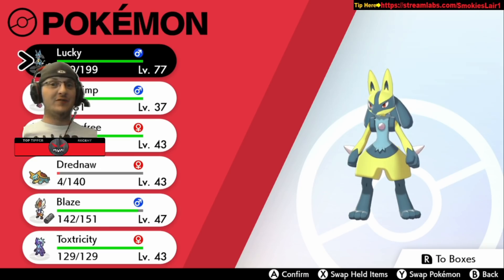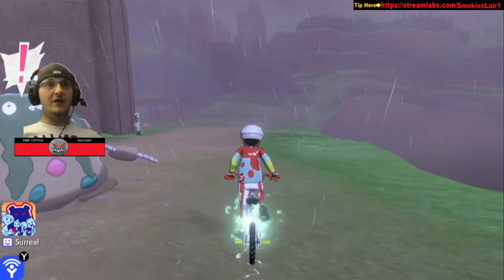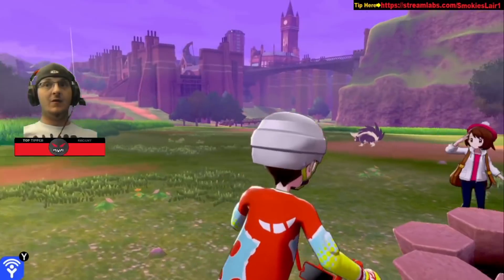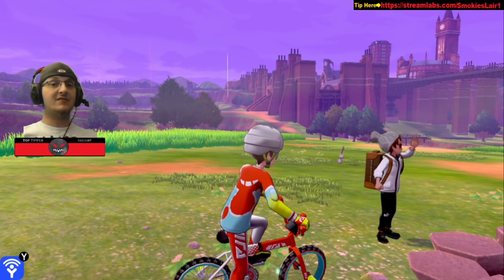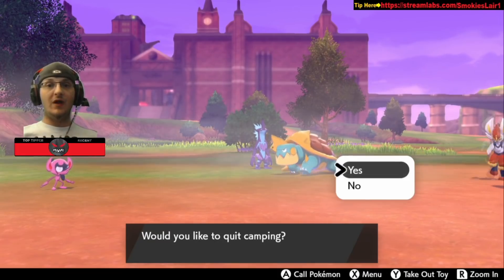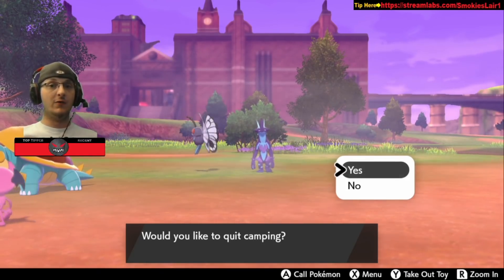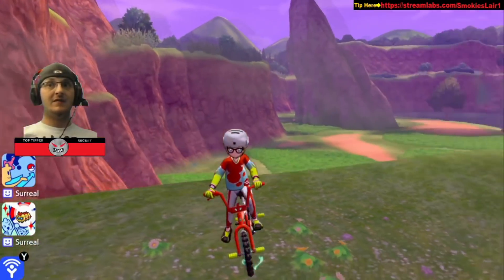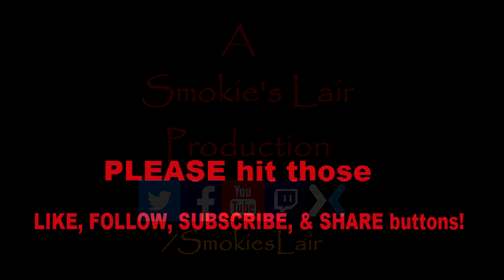How To Catch Riolu In Pokemon Sword And Shield!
This is how to catch Riolu in Pokemon Sword and Shield!

This is how you evolve Riolu into Lucario in Pokemon Sword and Shield!

This is the only place in the game we have found Riolu in Pokemon Sword and Shield!

It is completely random and does take a lot of time to find no matter how you go about finding a Riolu!

The place to catch is to the right of the Motostoke in the first wild area of the game. The specific area is North Lake Miloch in a the den on the farthest right edge of the area against the rock wall on top of the hill. The den is on the edge of the cliff. It was thunder storming in this area each time it spawned and it must be a max raid battle as far as we know.

To evolve Riolu into Lucario:
1.Riolu must be at max friendship
2.It will only evolve during the day.

To get max friendship with Riolu quick you must:
1.Have Riolu hold a Sooth Bell and walk around
2.Win battles using Riolu
3.In your camp play with Riolu with the feather toy and ball
4.Cook multiple dishes of curry with Riolu